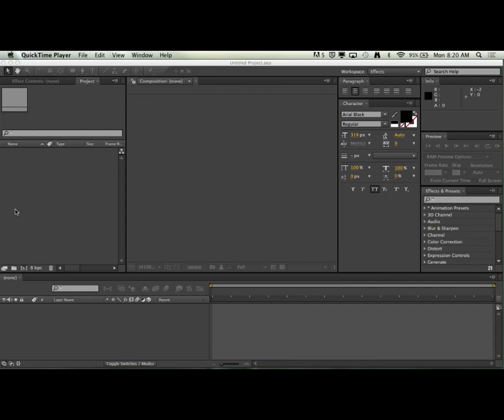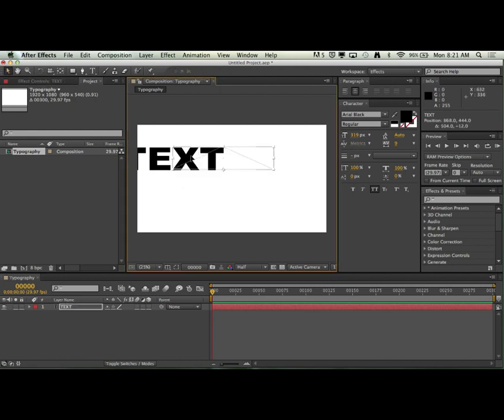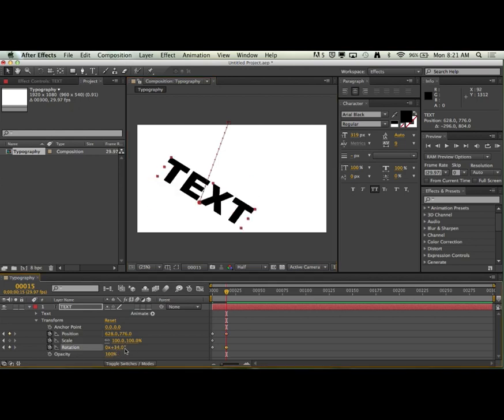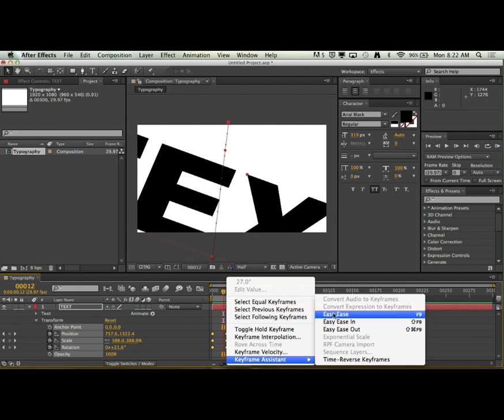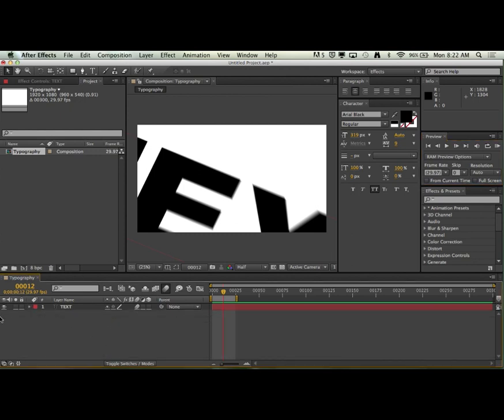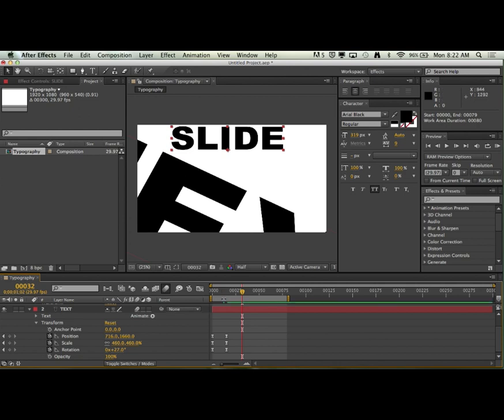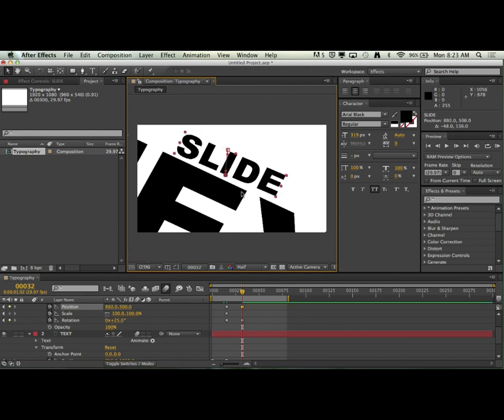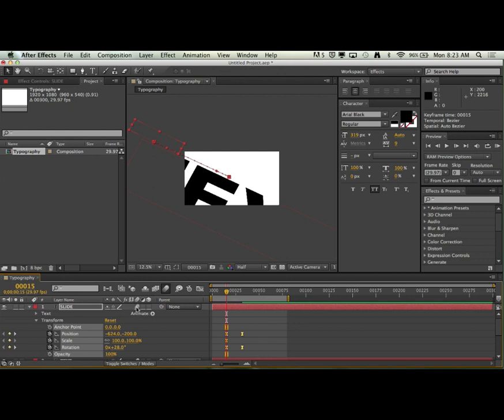Intro to Motion Graphics - Text Movement Basics - Text Slide - #2 of 2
you'll add to the last video where you learned how to "bounce down" text with keyframes.   This video is the 2nd of 2 in this basic text move series